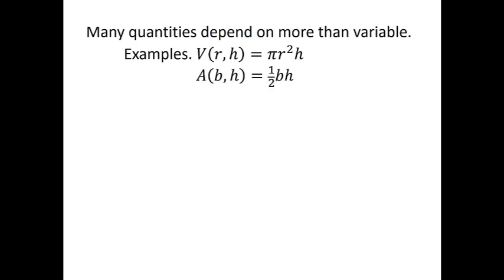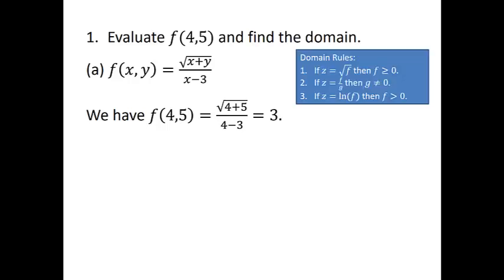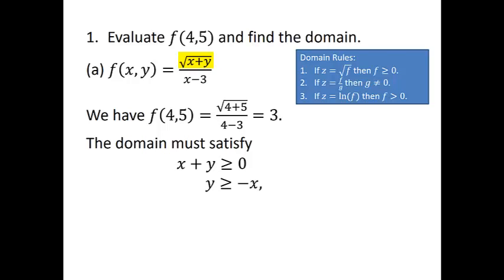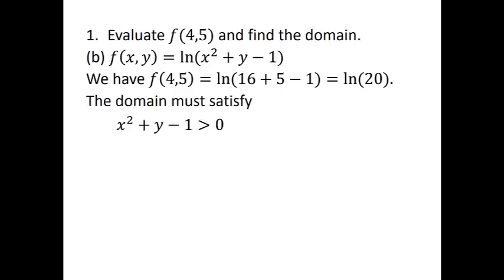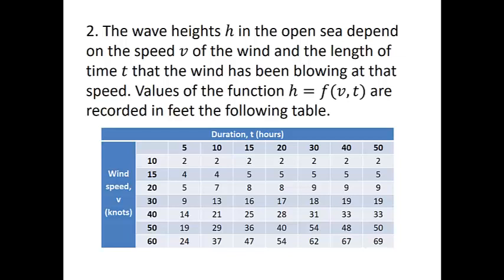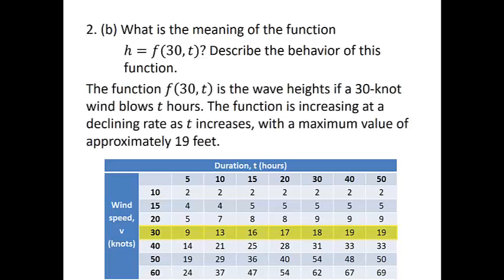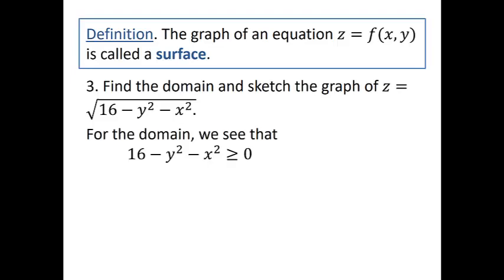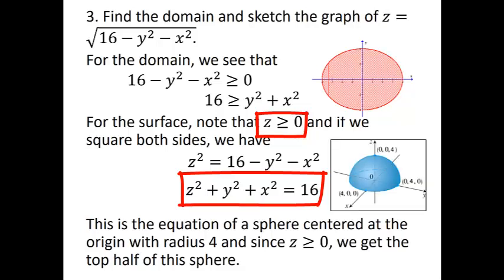Functions Of Several Variables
Section 14.1: This video is an introduction to functions of several variables.